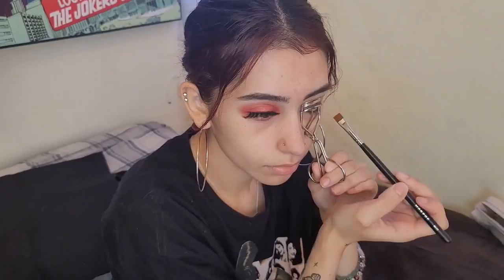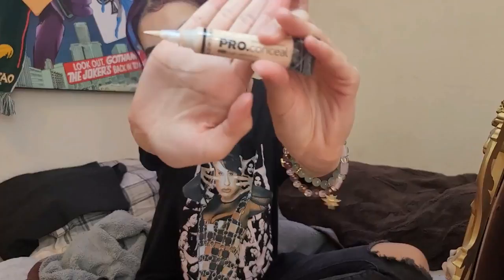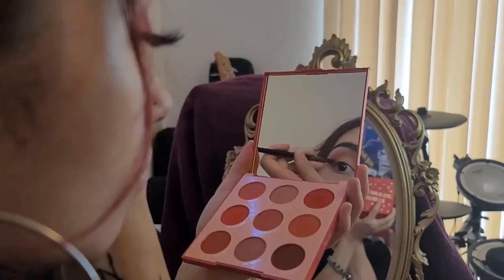Getting Ready with Skye Loza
Eye makeup tutorial with Skye Loza